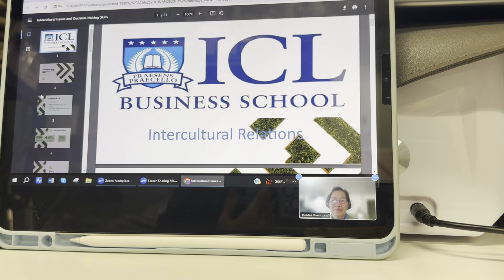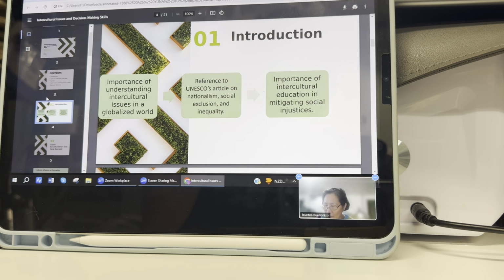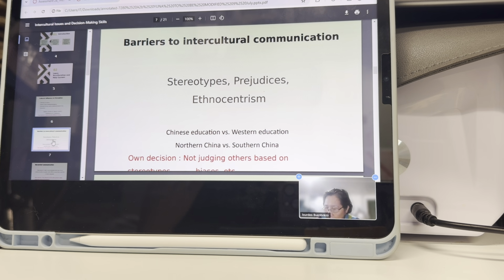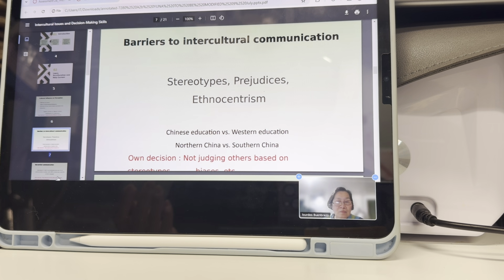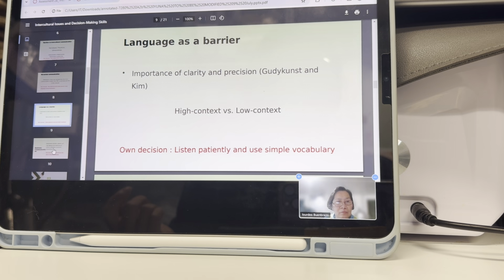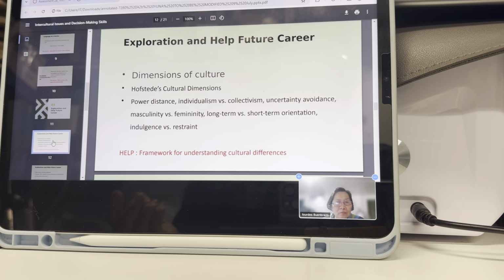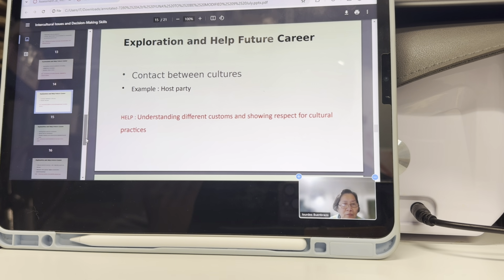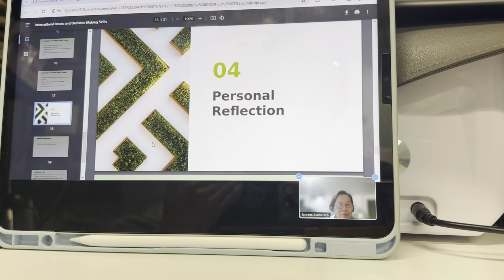2024年7月13日